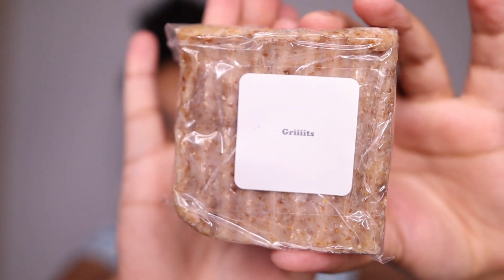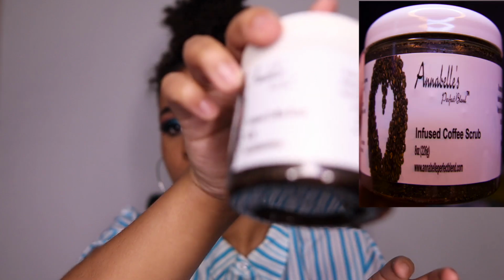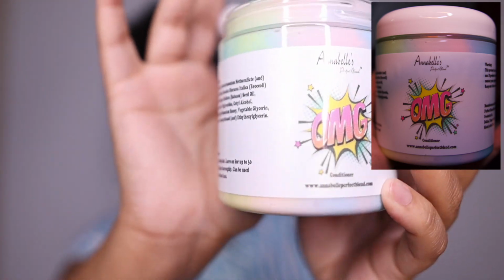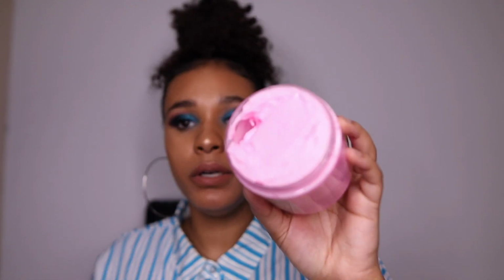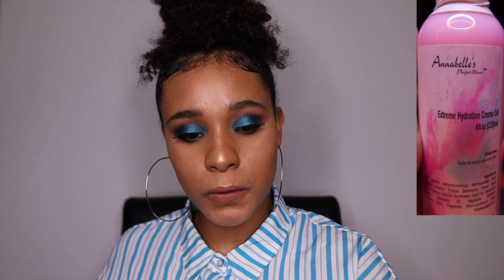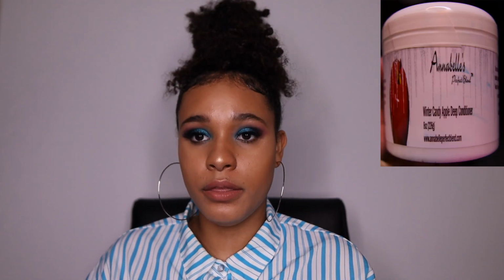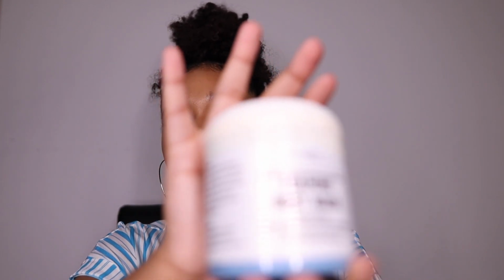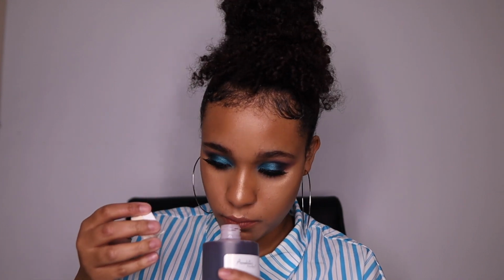Unboxing with me! part 2 ft Annabelle's Perfect Blend!!!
Hola!!! In this video I’m going to be unboxing some items I purchased recently.

Products mentioned;

Ayurvedic Hair Serum

Blue Lotus Deep Conditioner

Ayurvedic Mud Mask

Rice Water Conditioner
Kalahari Melon Mint
Deep Conditione

Peach Hibiscus Individual Products co wash

Coffee Body Scrub

Annabelle's Lip Butta

Okra Conditioner

Cholesterol Deep Conditioner

Ayurvedic Hair Creme

Winter Candy Apple Products & Bundle Conditioner

Garlic Conditioner

Turmeric Face and Body Scrub

Hibiscus and Aloe Hair Rinse

Winter Candy Apple Products & Bundle Deep conditioner

Chamomile and Orange Blossom Skincare

Cucumber Rose Facial Care

Cooling Foot Care

Griiiiits Soap

Strawberries and Creme Product Line

Berry Set Hold! GEL

OMG Conditioner and deep Conditioner

For Him Whipped Shampoo and Body Wash

Annabelle's Whipped Shampoo

Extreme Hydration Creme gel

Extreme Hydration Leave in conditioner

Extreme Hydration Custard

Extreme Hydration Hair mask